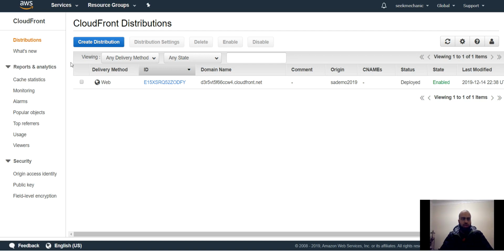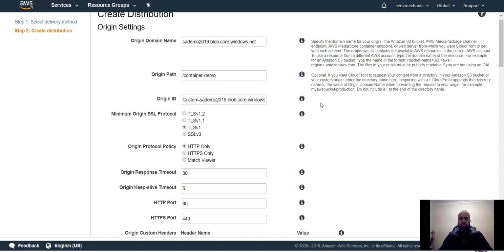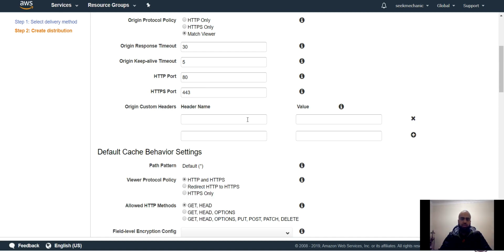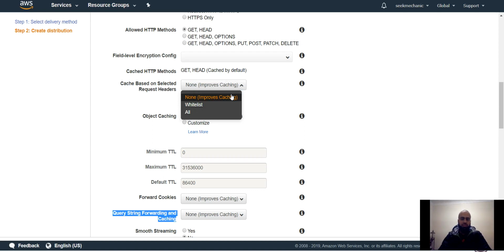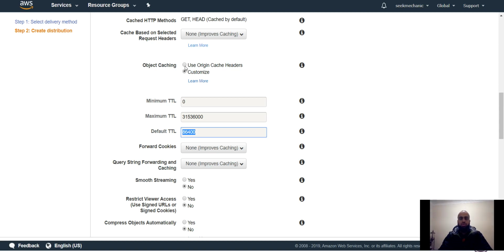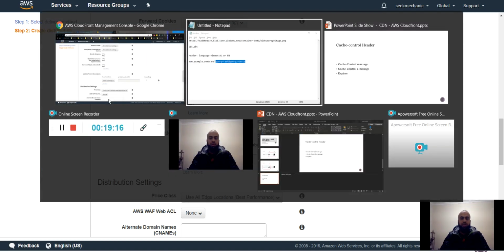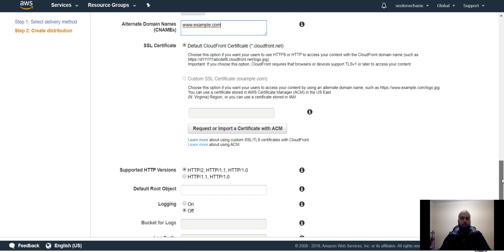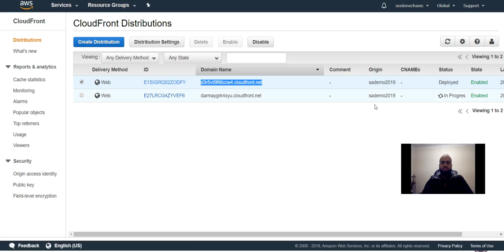CDN - How to setup AWS CloudFront CDN Endpoints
Learn how to setup a CDN endpoint in AWS Cloudfront in a few minutes together with capabilities like Compression, Lambdas, optimization and much more! This is the third episode of the CDN series.